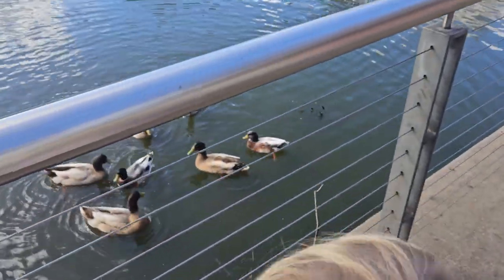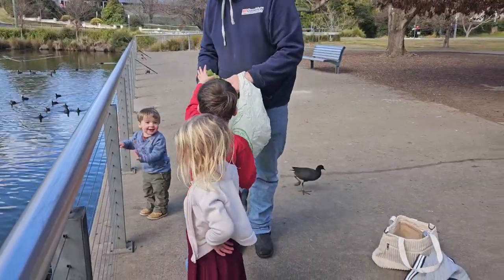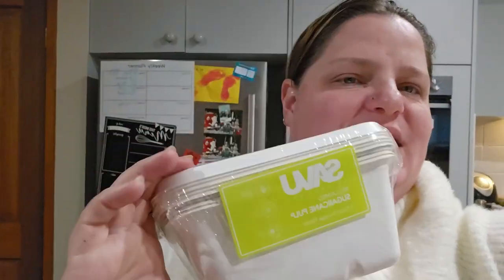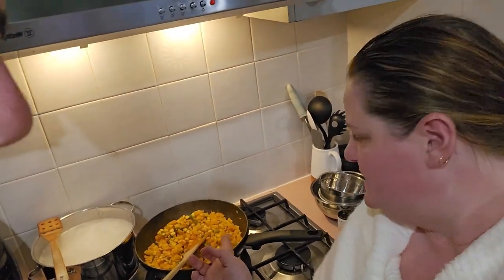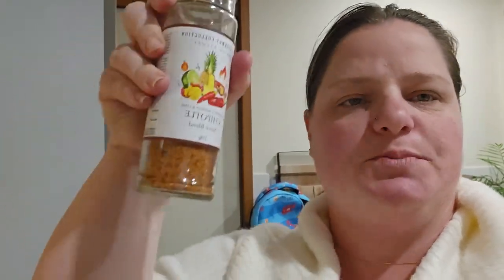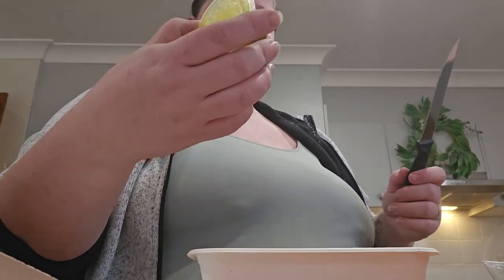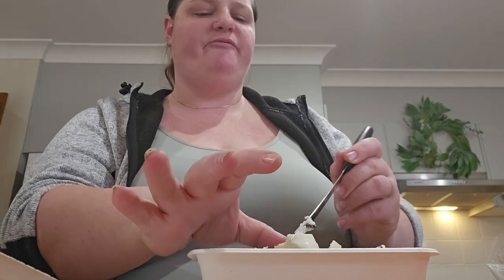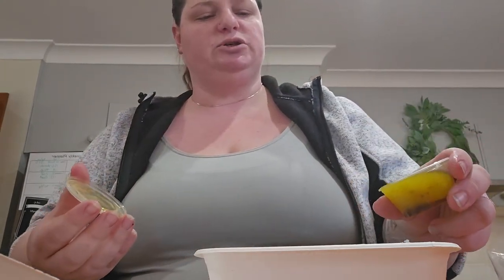Feeding the ducks & Meal Prep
❥ Steph - Phat Girl Thing